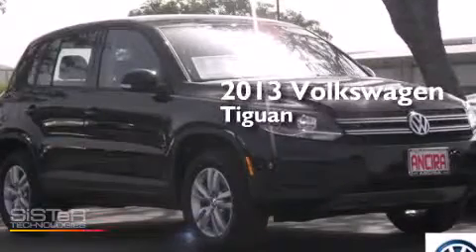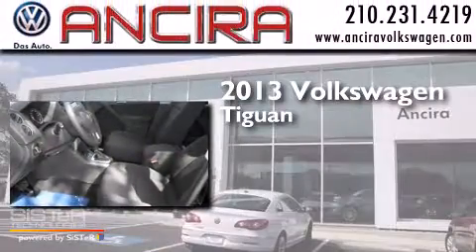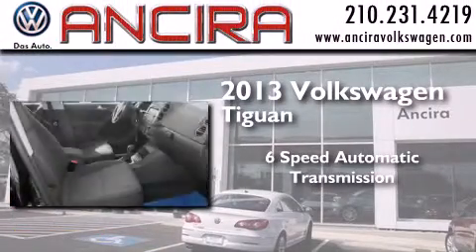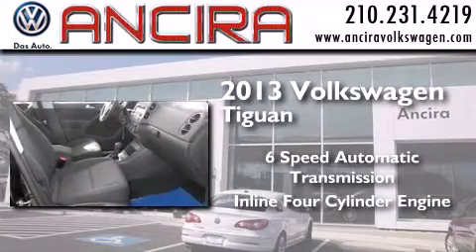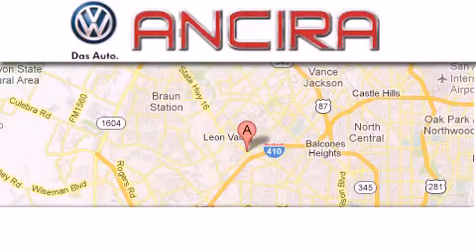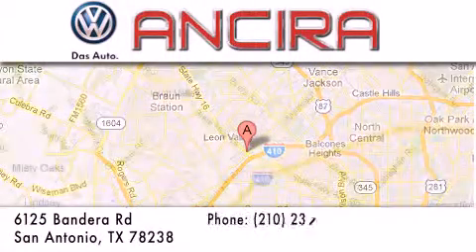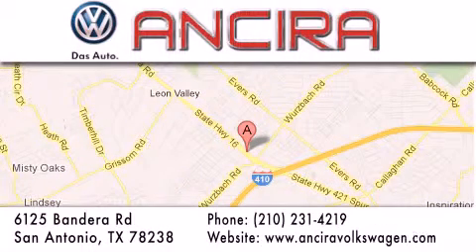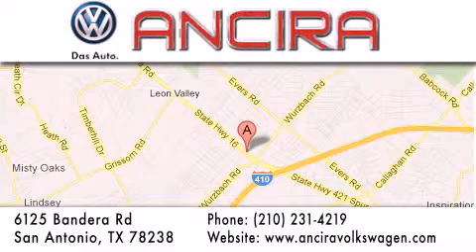New 2013 Volkswagen Tiguan San Antonio TX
We have been honored to serve the San Antonio TX area , we promise that your experience at our dealership will exceed your expectations ! Year : 2013 Make : Volkswagen Model : Tiguan Engine : 2.0L 4 cyls Trans . : Automatic 6-Speed Exterior : Deep Black Metallic Interior : Black w/Cloth Seating Stock : V627322 Ancira Volkswagen 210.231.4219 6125 Bandera Road San Antonio , TX 78238